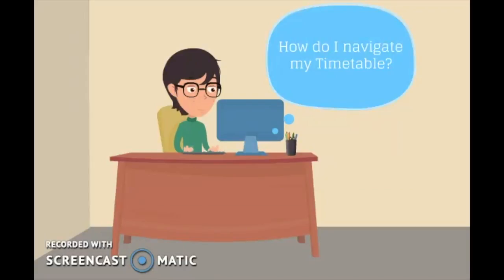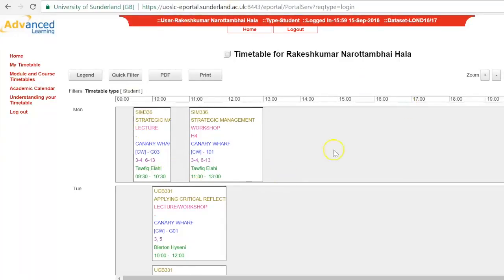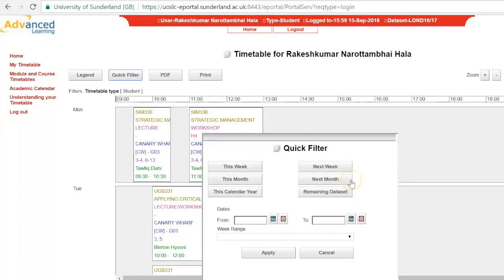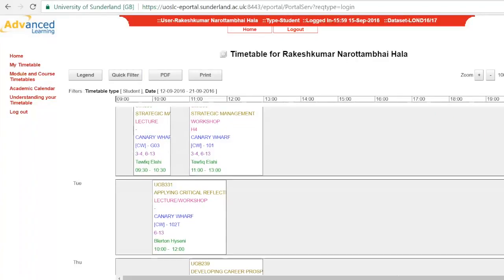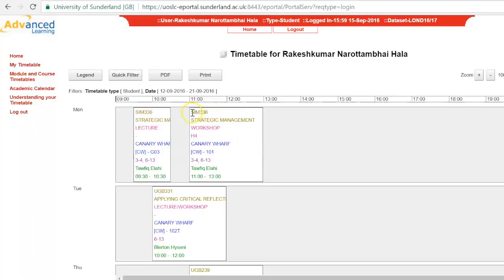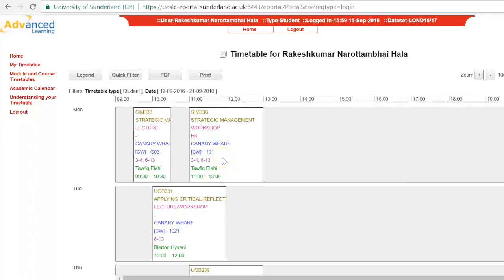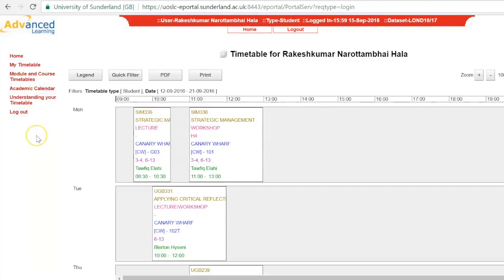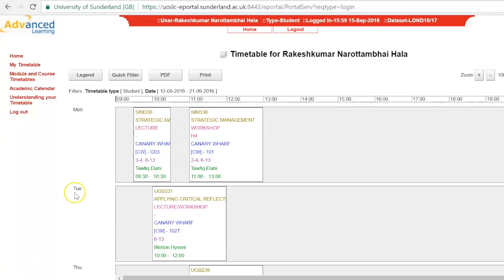How to navigate my timetable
This video will give you the step-by-step instructions of how to navigate your timetable.